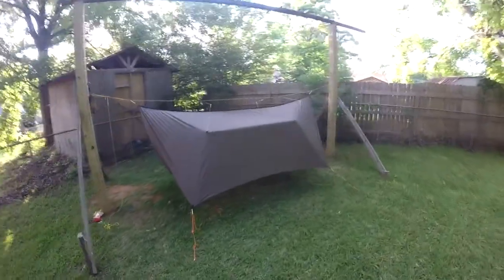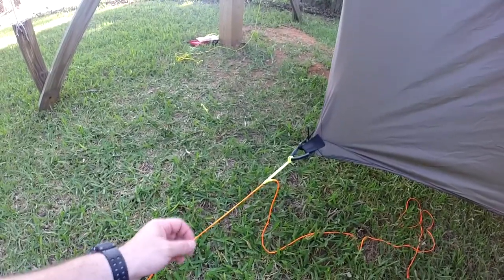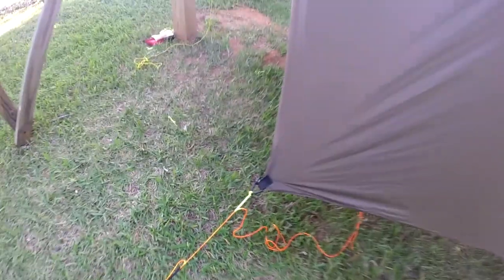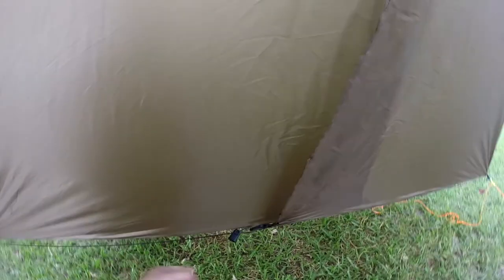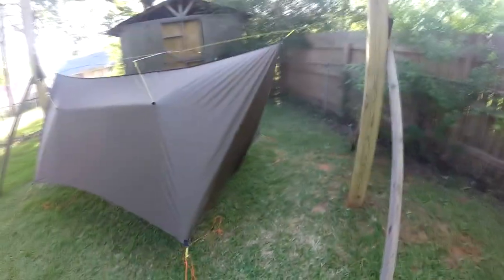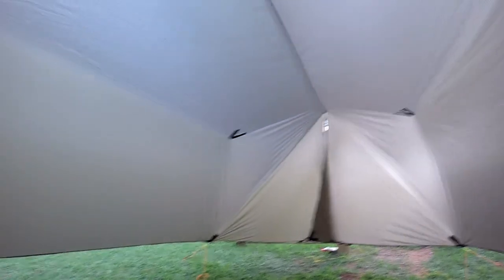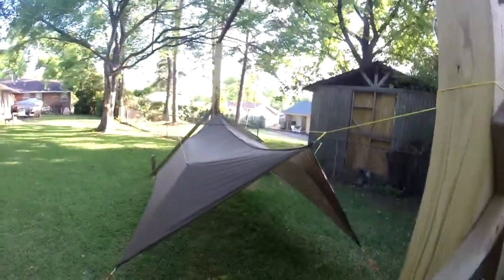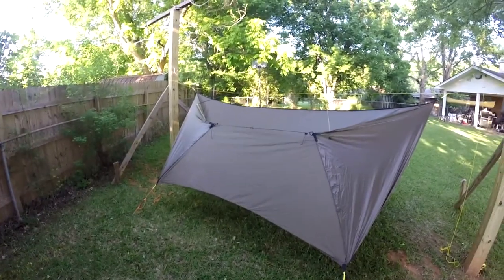Superfly Tarp Setup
How I have my Warbonnet Superfly setup